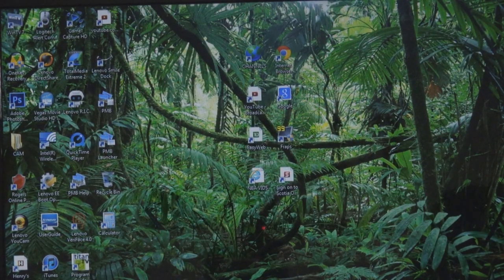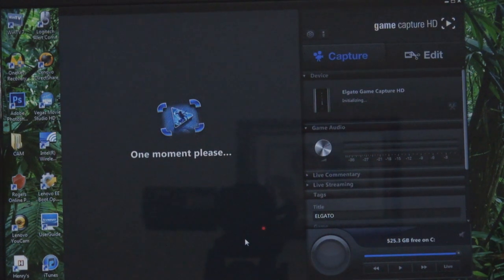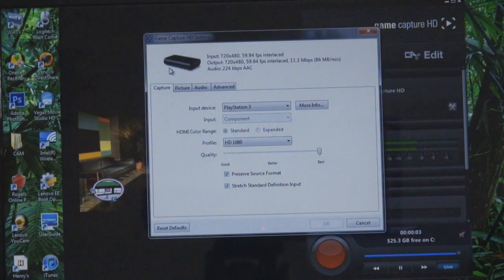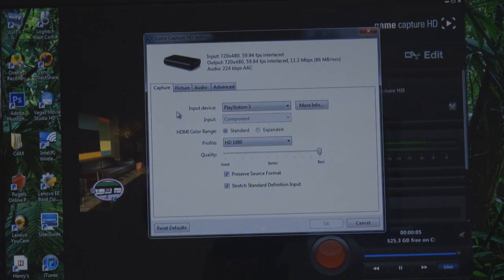Record PS2 Gameplay with ELGATO GAME CAPTURE HD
Step by step tutorial on how to record PS2 gameplay using ELGATO GAME CAPTURE HD.